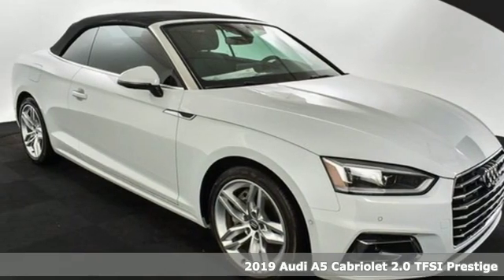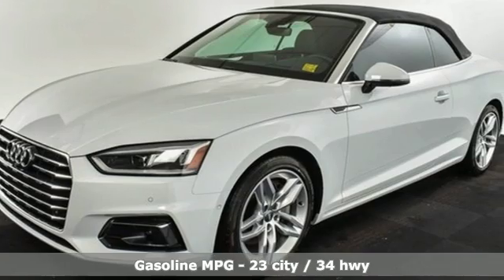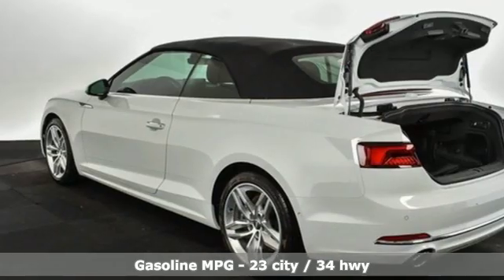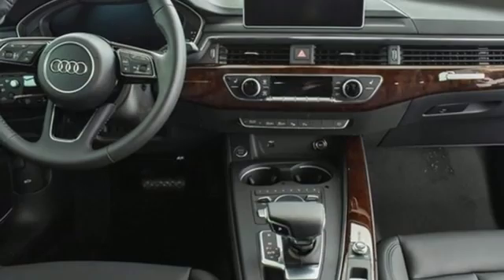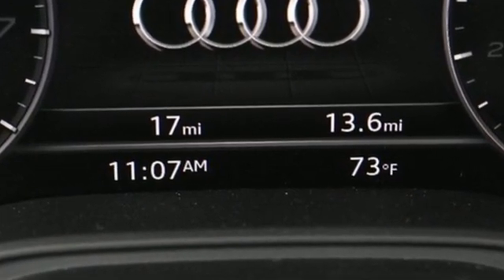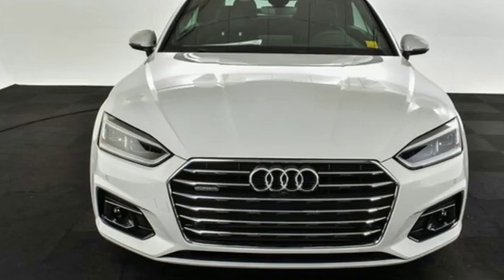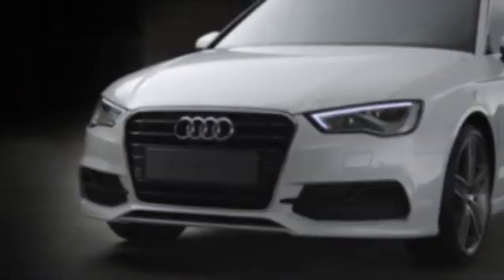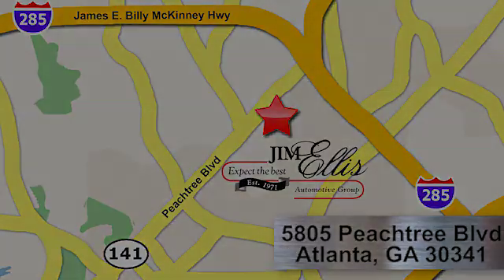New 2019 Audi A5 Atlanta Alpharetta, GA A16133 - SOLD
Year: 2019
Make: Audi
Model: A5
Trim: 2.0T Premium
Engine: 2.0L 4-Cylinder TFSI
Transmission: 7-Speed Automatic S tronic
Color: White
Interior: Black
Stock #: A16133
VIN: WAU2NGF59KN006730
A Jim Ellis Certified vehicle has passed a rigorous 70 point inspection and has been cosmetically reconditioned to above average condition and comes with the Jim Ellis Peace-of-Mind Powertrain guarantee. a€¢ In addition to any remaining manufacturer's New Vehicle Limited warranty, Jim Ellis Certified vehicles are backed by a 30-day/1,000 mile powertrain guarantee from date of purchase . At Jim Ellis' discretion we will repair the engine or transmission failure or refund the full purchase price. a€¢ Jim Ellis Certified vehicles have had an oil and filter service performed and any open recalls completed. a€¢ Cosmetic reconditioning includes; removal of curb rash, heavy paint scratches dents and dings, and full buff to restore the original paint luster.brbr2019 Audi A5 2.0T Premiumbrquattro, Black Leather. 23/34 City/Highway MPGbrAudi Atlanta is proud to be the only Magna Society dealership in Georgia! Our inventory moves extremely quickly. PLEASE BE SURE TO SECURE YOUR APPOINTMENT. All vehicles are subject to sale at any time. As a courtesy to our clients, a partial payment and signed agreement will secure an appropriate window of time to allow for travel to inspect and accept the vehicle.

Address:
5805 Peachtree Boulevard